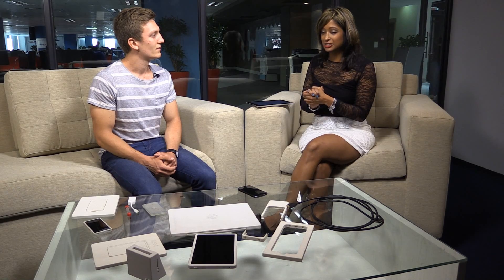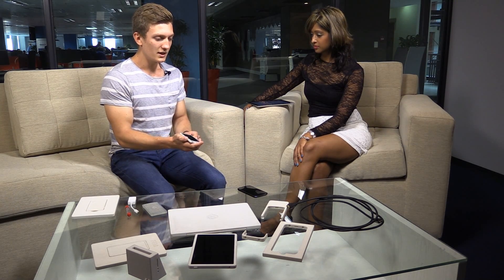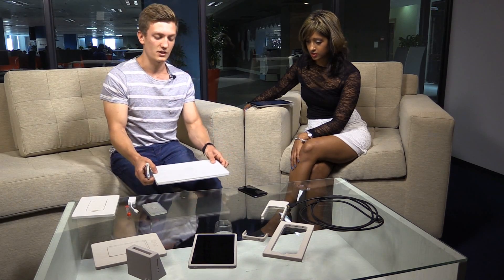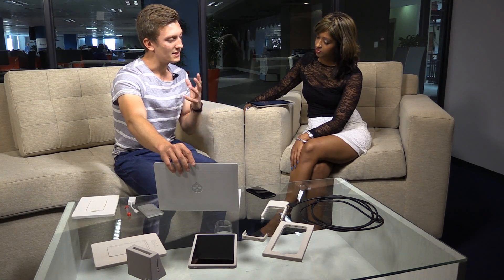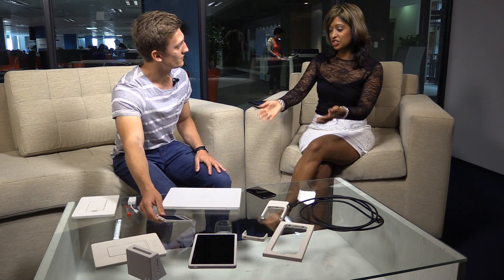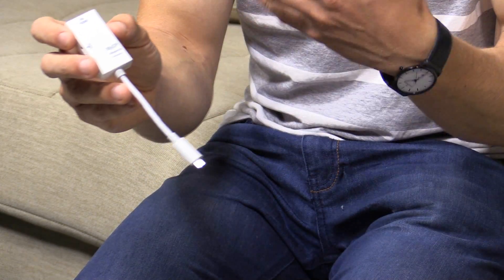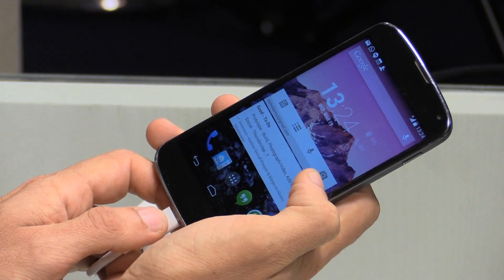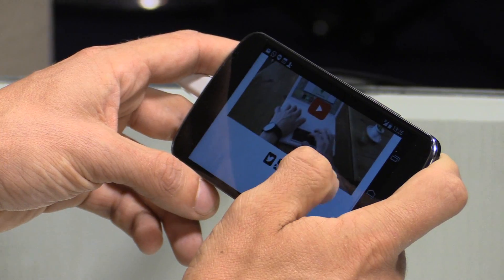Seed The Phone That Grows: Demonstration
Nic Rout, a 4th year UCT computer engineering student who has developed a unique technology called the Seed: The phone that grows, demonstrates how his invention works.